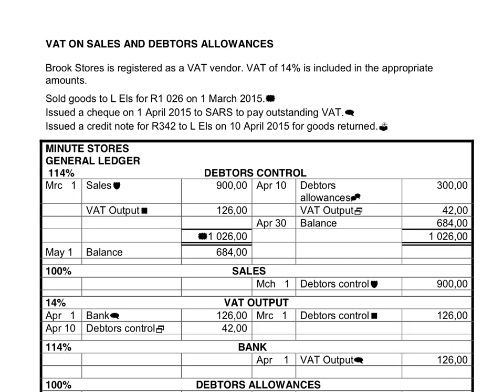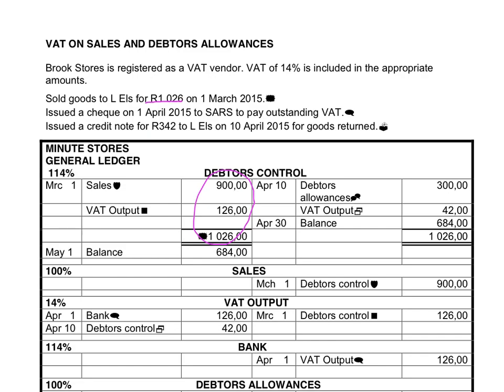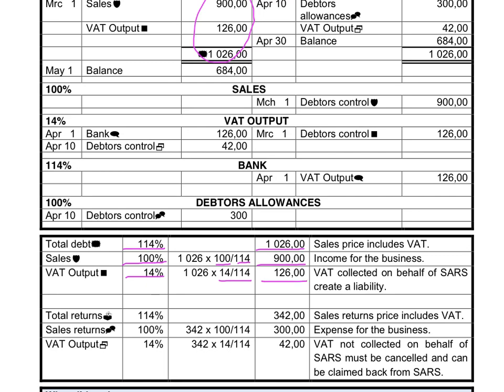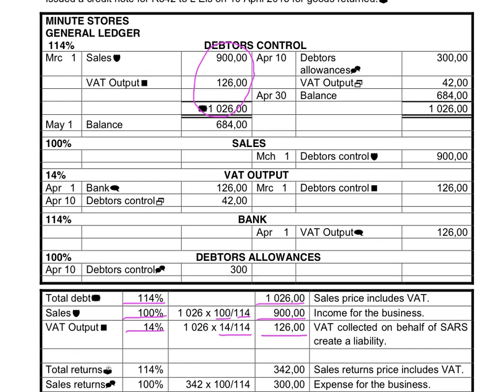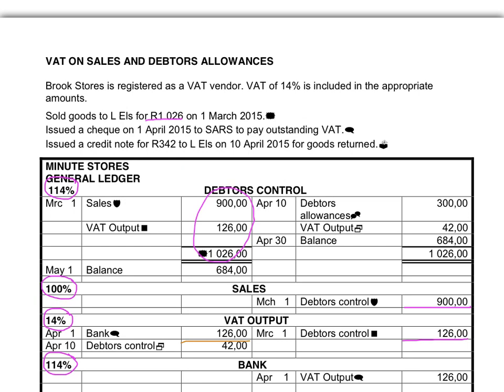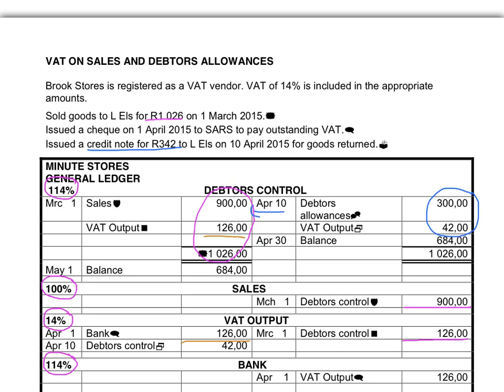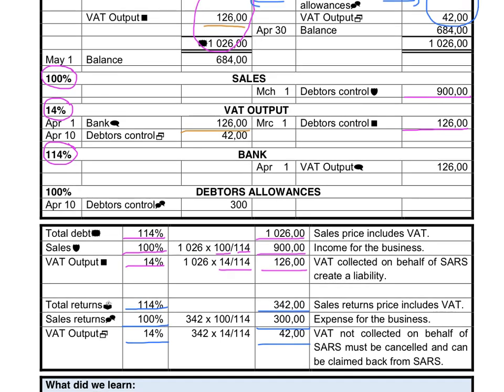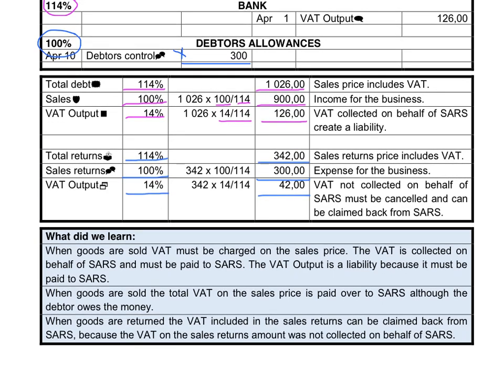GRADE 10, 11 AND 12 ACCOUNTING - VAT on credit sales and debtors allowances and general ledger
GRADE 10, 11 AND 12 ACCOUNTING - Calculation of VAT on credit sales and debtors allowances and general ledger as prescribed by CAPS and IEB.